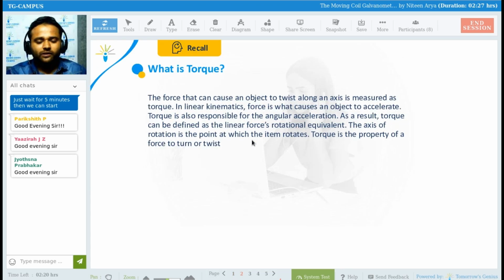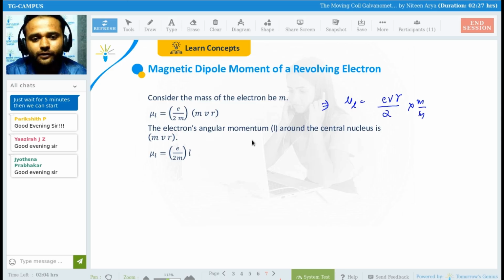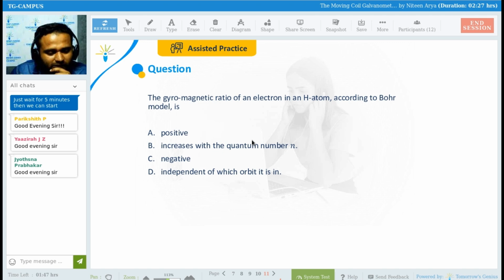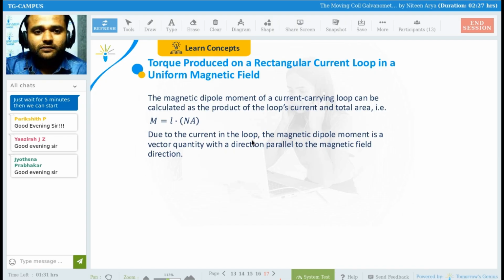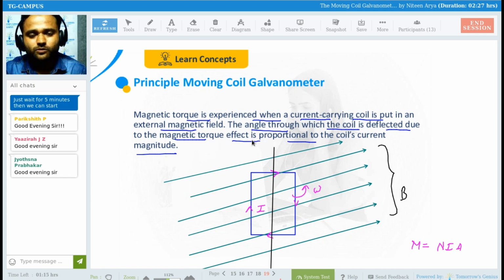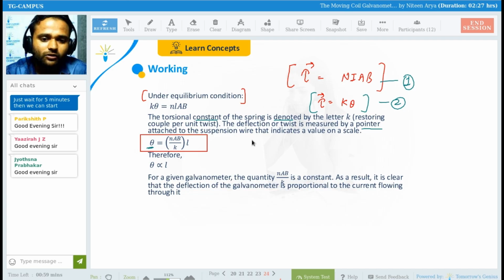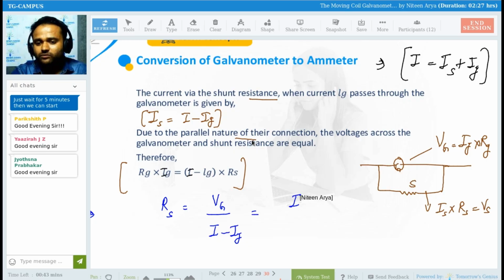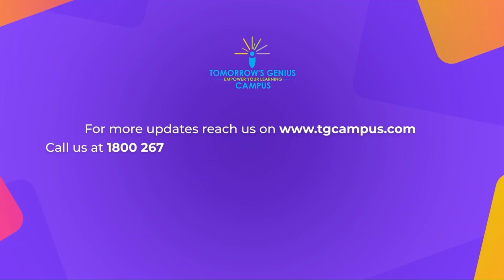The Moving Coil Galvanometer |Measuring Tiny Currents with Precision | Class 12 Physics |NEET 2026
Learn Moving  Coil Galvanometer in concise way .

Timestamp👇
0:00 Introduction
3:05 Magnetic dipole moment of a revolving electron
31:08 Practice question and answers
41:50 Torque produced on a rectangular current loop in a uniform magnetic field
54:18 Moving coil galvanometer
1:02:52 Principle moving coil galvanometer
1:05:23 Construction and working
1:25:29 Sensitivity of moving coil galvanometer
1:31:07 Factors affecting sensitivity of a galvanometer
1:32:50 Applications of galvanometer
1:33:44 Conversion of galvanometer to ammeter
1:38:37 Conversion of galvanometer to voltmeter
1:39:59 Advantages and disadvantages of a moving coil galvanometer
1:41:07 Practice question and answers
1:46:13 Tangent galvanometer